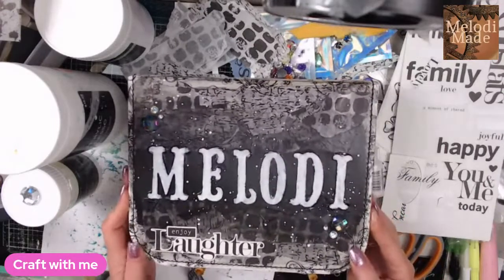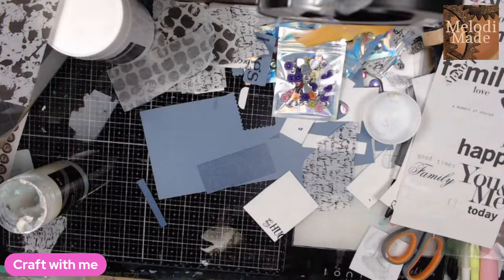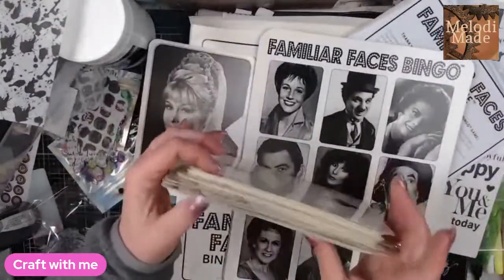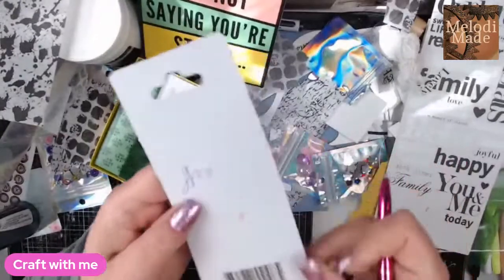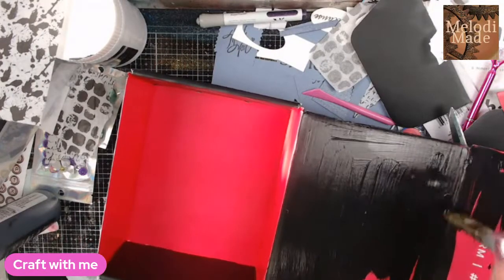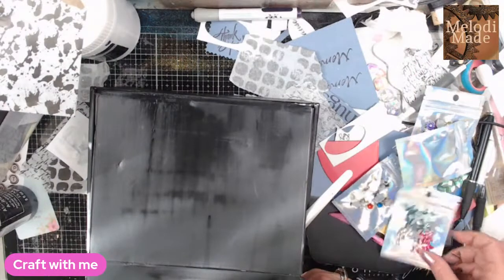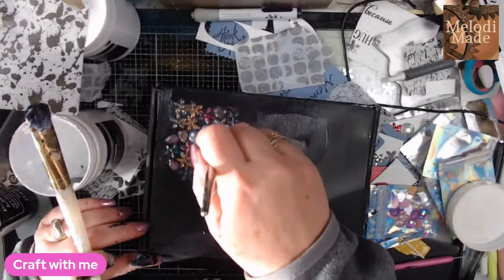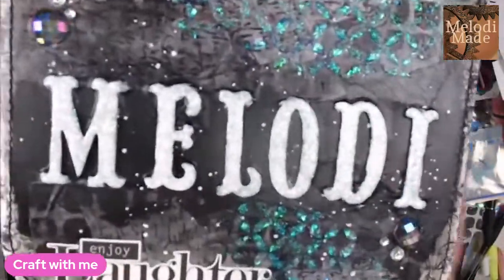Craft with me Part 2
As soon as you sign up (5.00 row and up) you receive over 200 images to download and use for personal or small sales use.

--Snail...MAIL---
MelodiMade
Clackamas, Oregon 97015